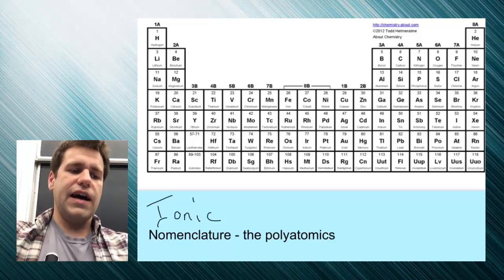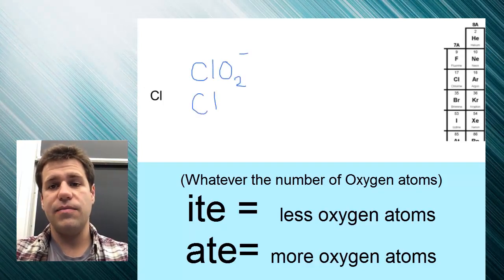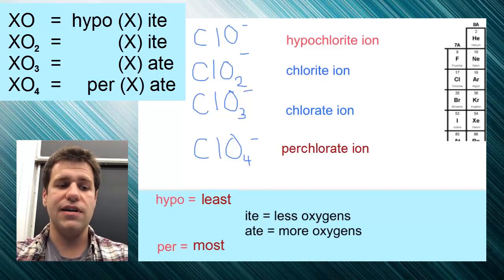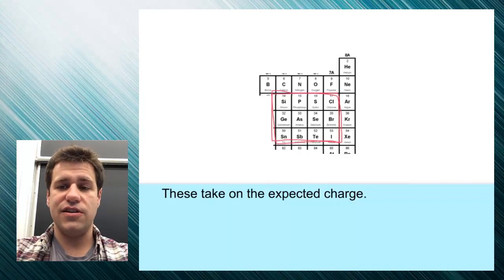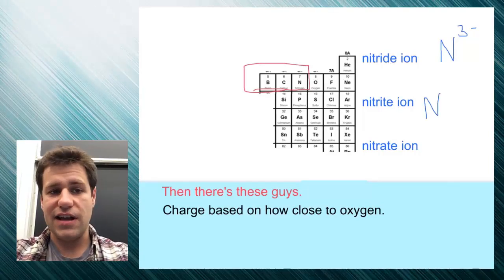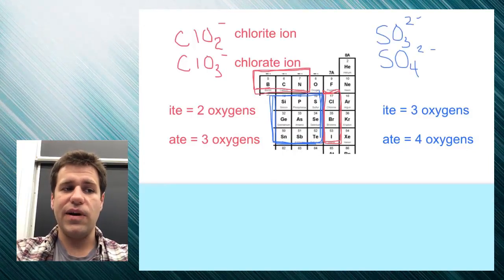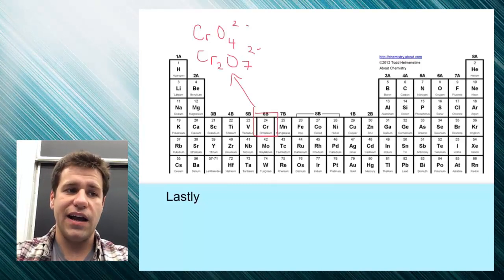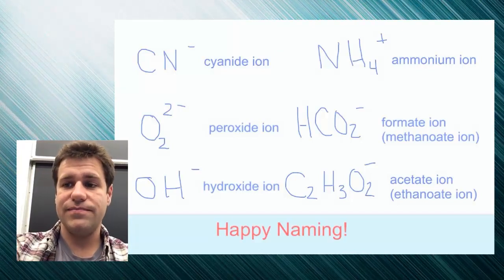Ionic Nomenclature 3. Polyatomic Ions, and oxyanions.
Naming ions composed of more than one atom (polyatomic).  Endings, prefixes and joy, lots of joy.